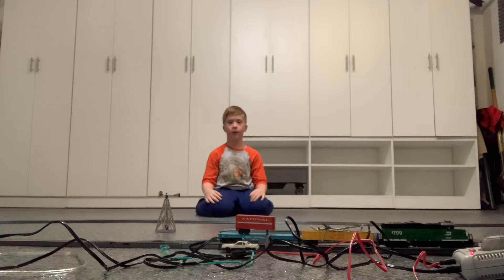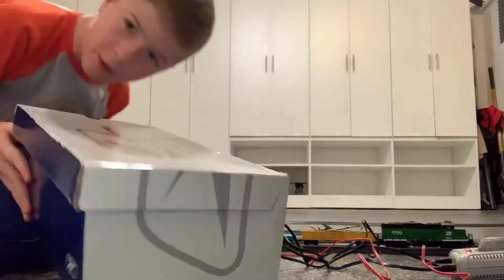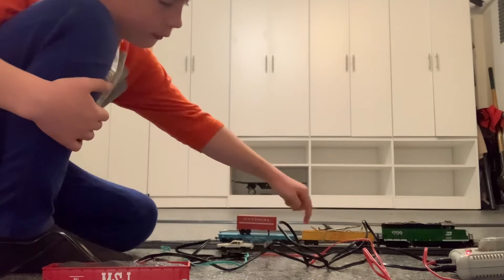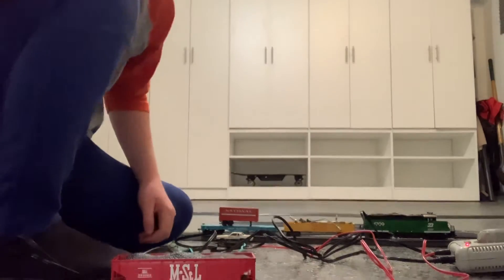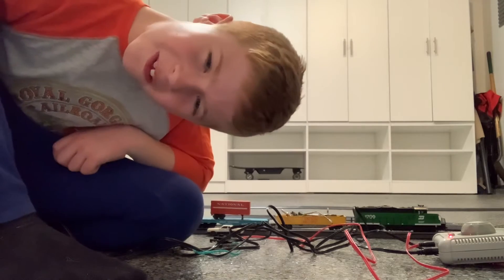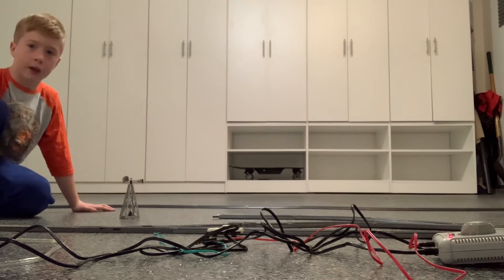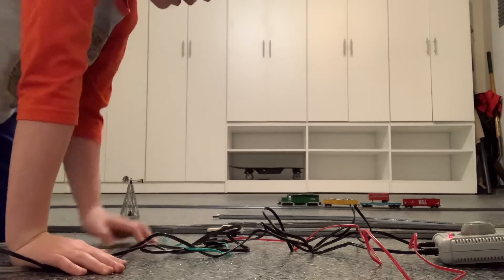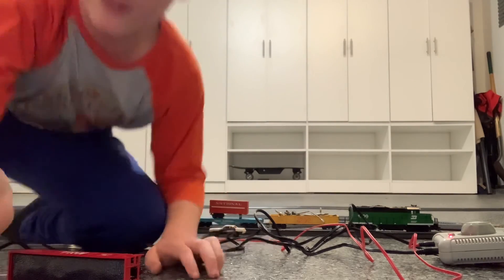Some new decorations for my ho scale set thanks to a Friend of mine hope you enjoy the video😄